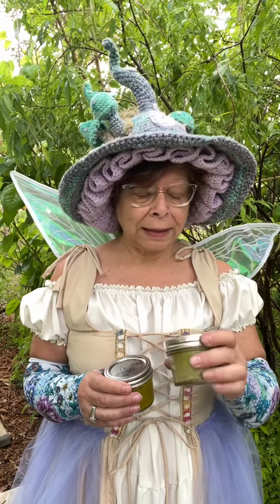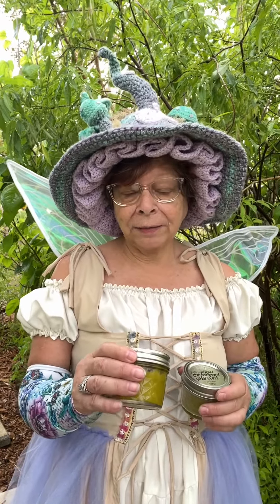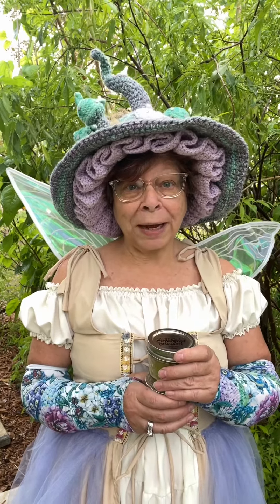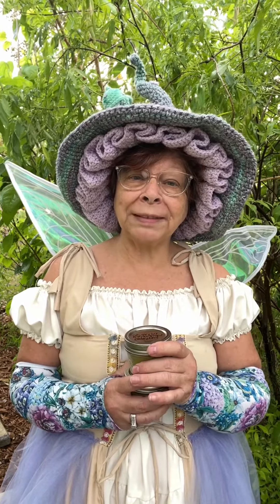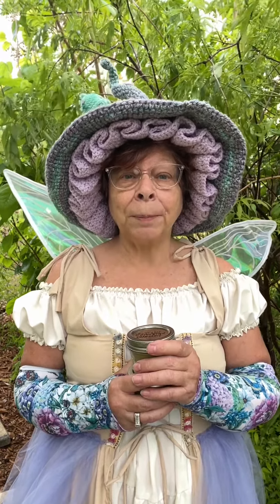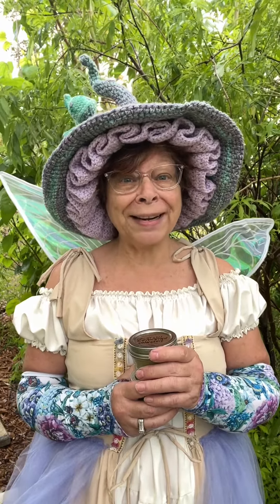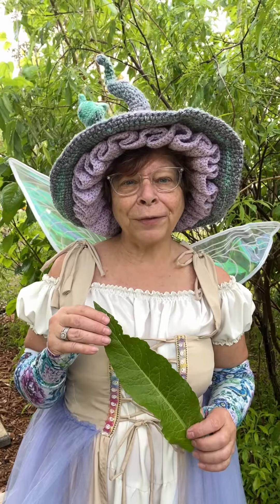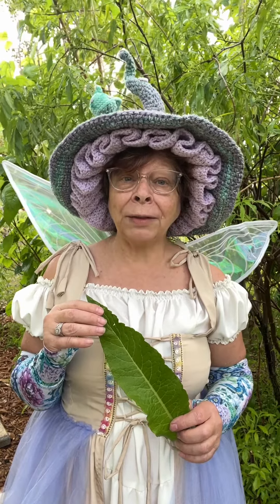Comfrey plant history and uses